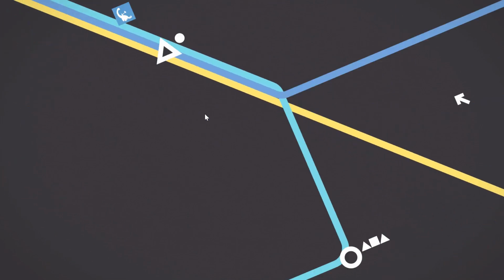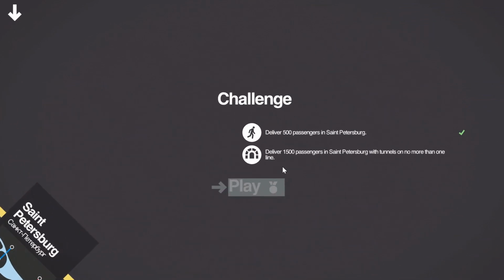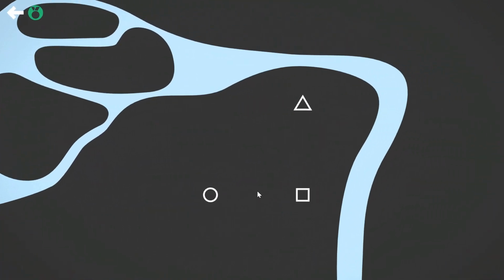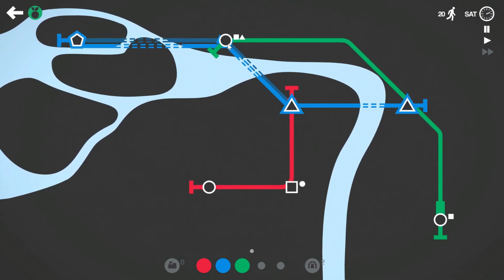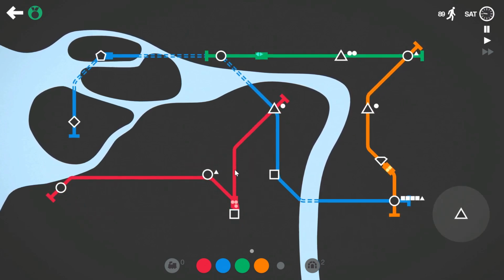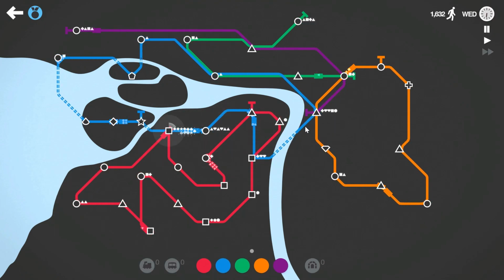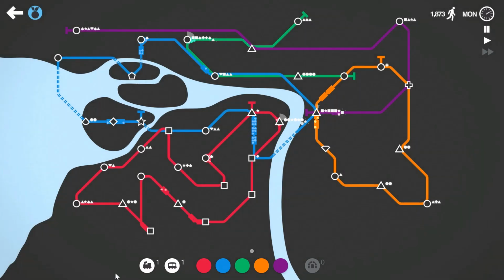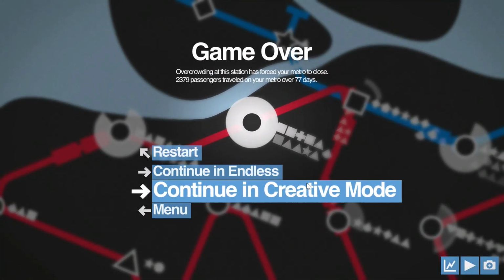Mini Metro. Saint Petersburg top Challenge. Tunnels on only 1 line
In this video I attempted the top challenge on Saint Petersburg, only using tunnels on 1 line for the entire network.
This was a very fun and enjoyable challenge and one well worth giving a go.